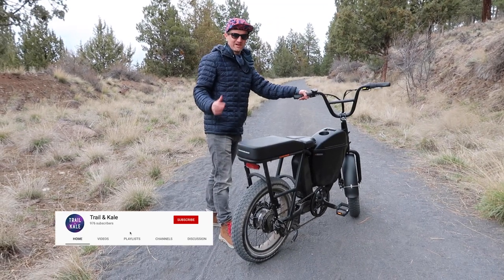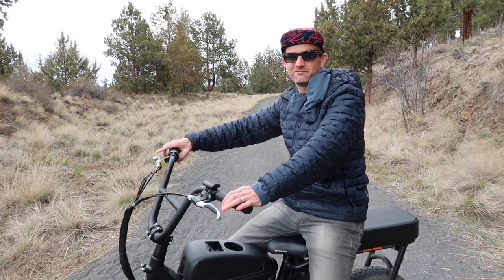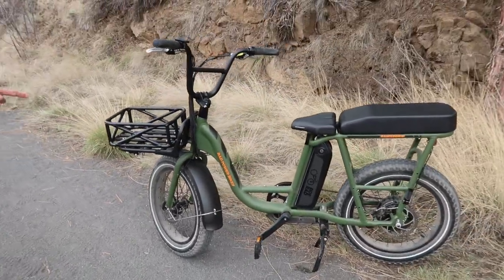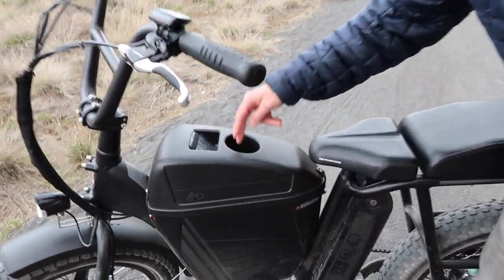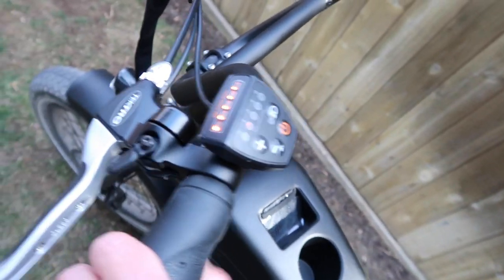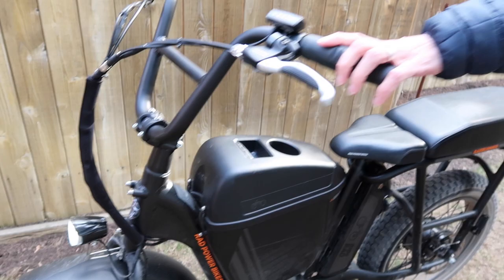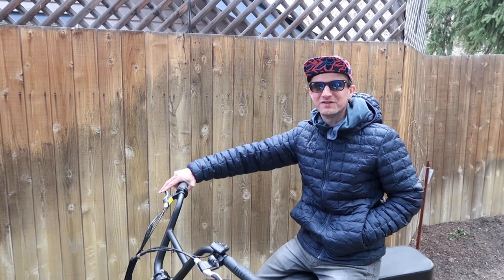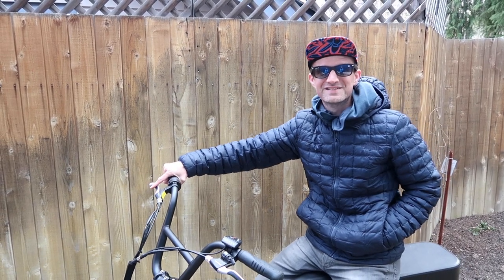RADRUNNER REVIEW: Rad Power Bikes' Affordable, Modular Electric E-Bike [1st Timer Perspective]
🚲I didn't realize how useful an electric utility bike could be until I got a RadRunner eBike - and I sure as heck didn't realize how fun it would be to ride until I pulled back that throttle!⠀
🤗Things that I'm able to do now that I have a Rad Power Bike:⁠⠀
1.) Catch golden hour for photography sessions, without rushing to get there. This eBike lets me zip to a location fast without ending up a mess by the time I get there.⁠⠀
2.) I no longer have to drive to the grocery store for food. I can just ride there, shop, and then load up the bike's storage and power on back home.⁠⠀
3.) Explore new places much more quickly because you can ride this eBike on bike paths!⁠⠀
😱Some key features that I LOVE:⁠⠀
1.) You can ride up to 45 miles on one single charge.⁠⠀
2.) It has a top speed of 20mph⁠⠀
3.) It comes with lights (front & rear), and it also has a functional break light⁠⠀
4.) There are many add-ons that you can buy like the 2nd rider large seat, center storage console with foot rests pictured on my bike. Helen got the add-on front basket for shopping carriage.⁠⠀
5.) It looks great and I'm constantly getting compliments on it or people asking what it is when I'm riding it.⁠⠀
6.) The RadRunner Electric Utility Bike was awarded "Best Electric Minibike of 2020" by EBR⁠

Trail & Kale is a blog that inspires people to trail run, adventure more, and live a healthy plant-based lifestyle.